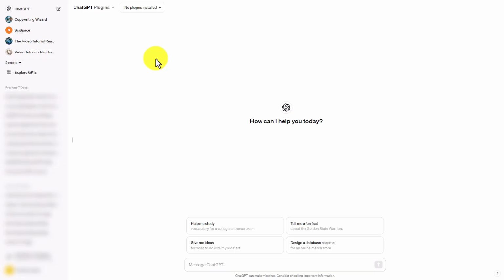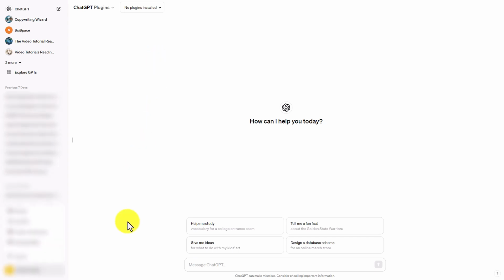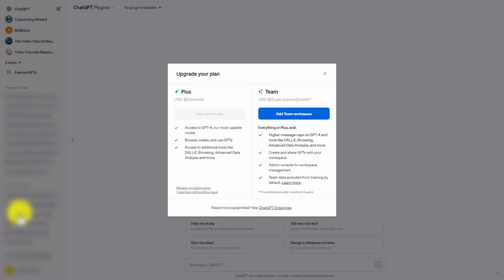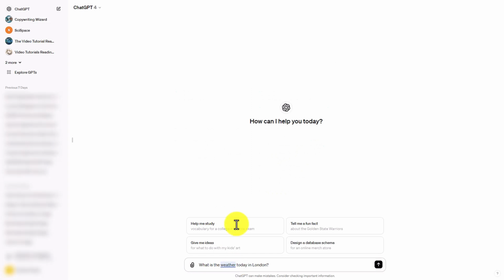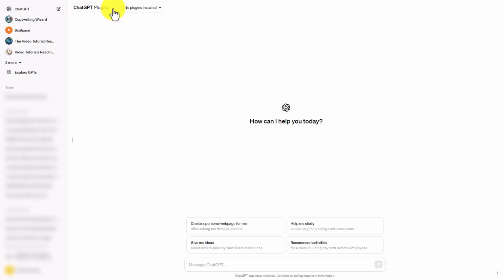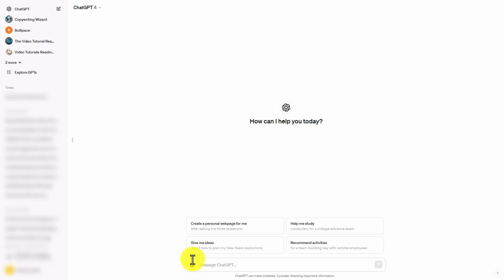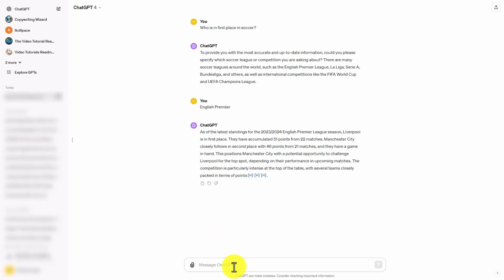ChatGPT Plus Explained: Why Using It Is Easy, Actually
Get ready to jump into the world of ChatGPT Plus! In this video, we’re uncovering its amazing features, incredible benefits, and why making the upgrade is a game-changer. Curious about how ChatGPT Plus works and what sets it apart from the free version? This guide has you covered with everything you need to know! Whether you’re using ChatGPT for boosting productivity, crafting content, or tackling coding, you’ll see just how easy it is to leverage ChatGPT Plus. We’ll reveal: What exactly is ChatGPT Plus, and how does it stand out? The perks of using ChatGPT Plus for a variety of tasks. A straightforward guide on how to upgrade to ChatGPT Plus. Stick around to discover why this subscription is truly more than just an upgrade.